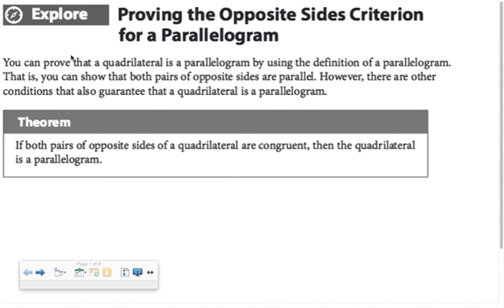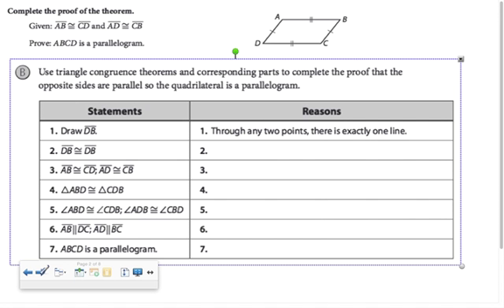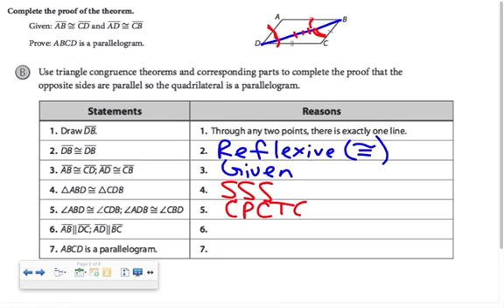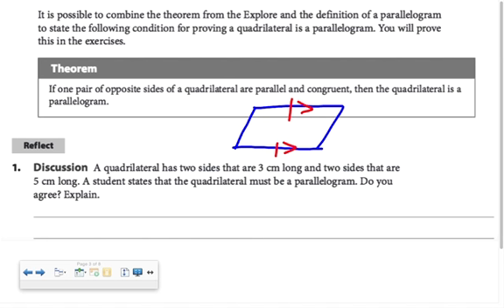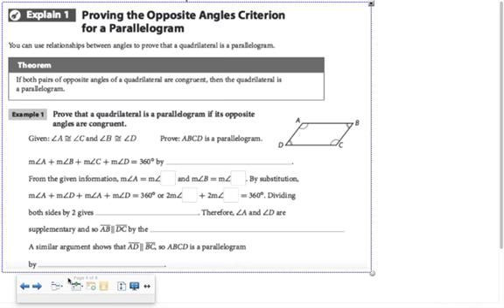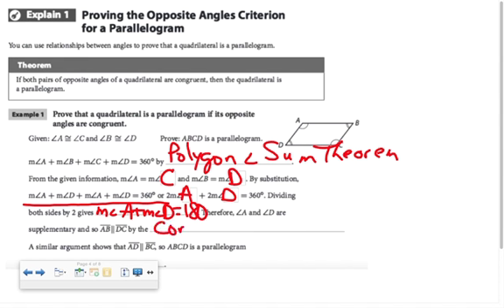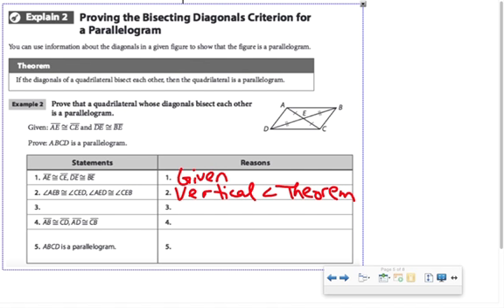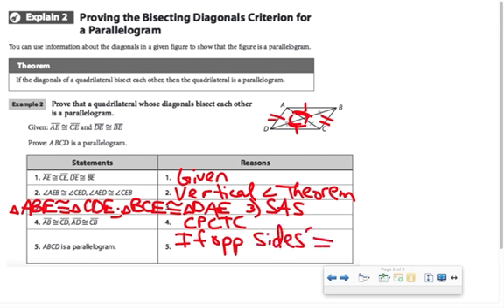Conditions for Parallelograms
Lesson Video for "Conditions for Parallelograms," taught by Mrs. Clouse at River Ridge High School